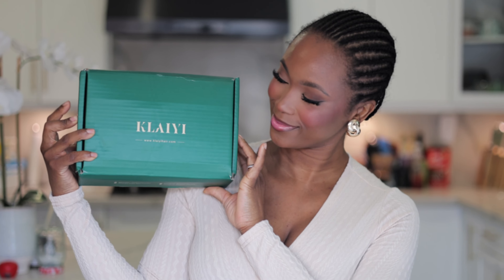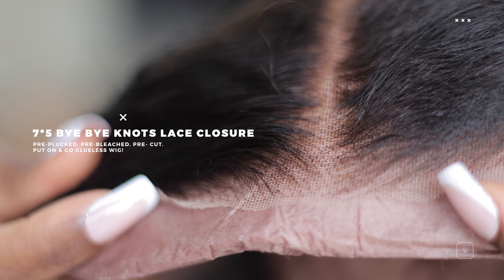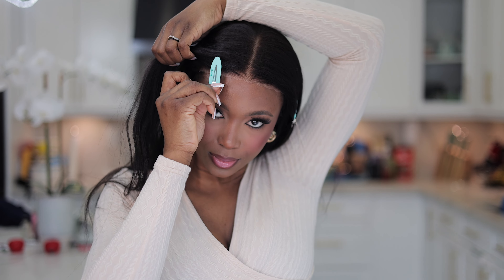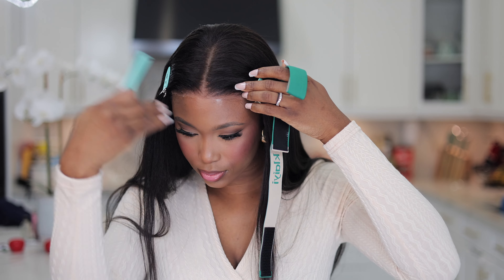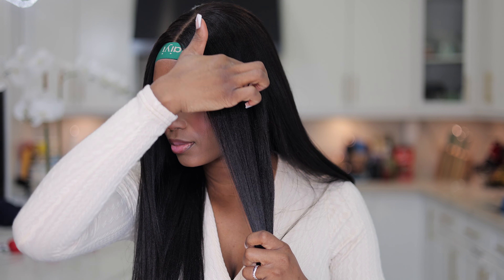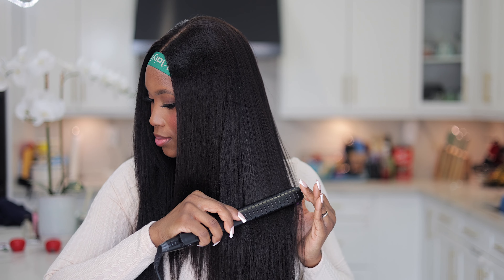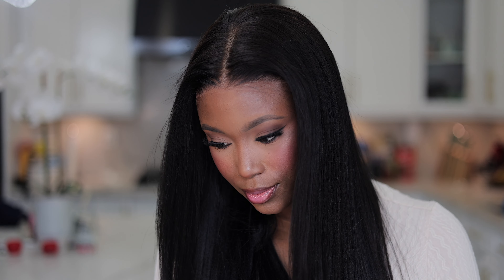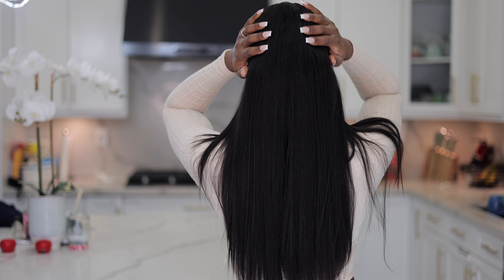The Most Natural Wig! Yaki Straight Wig Effortless Install Bye Bye Knots Pre-cut Wig Klaiyi Hair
🔥 3D Cap Design, Put on&Go Glueless Wig!
Lace Size: 7*5 bye bye knots lace closure
Texture: Yaki straight
Length: 24 inch
Knots: Pre bleached tiny knots

xoxo